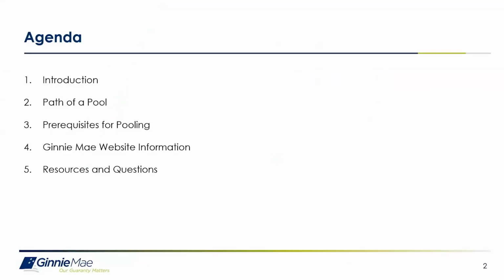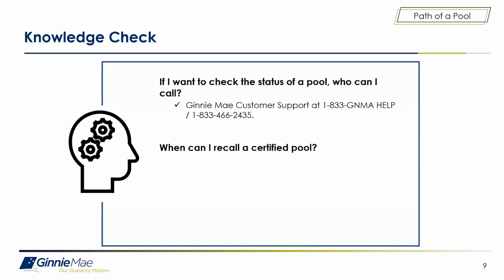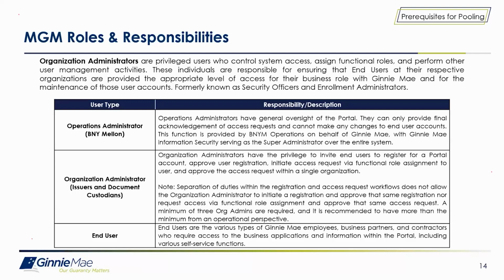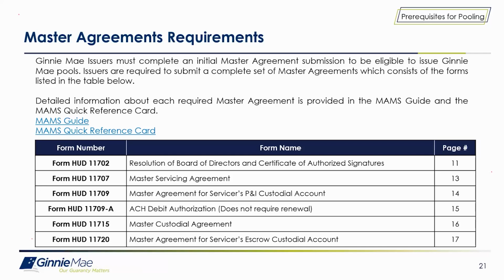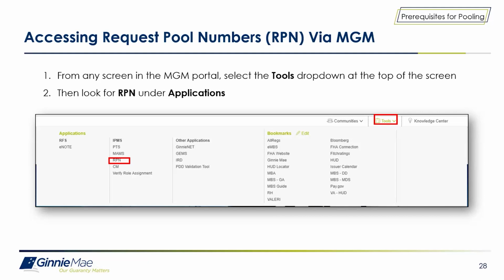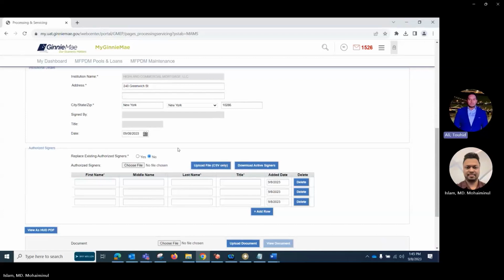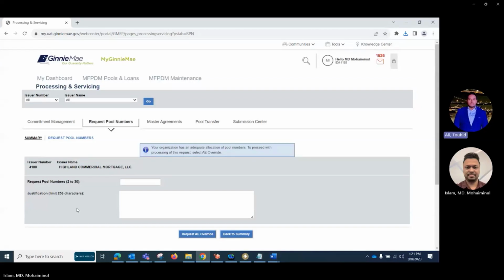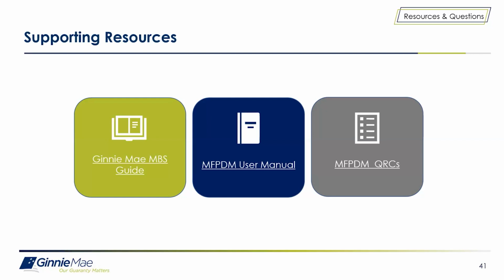Multifamily Issuer Training Pooling And Processes - 1